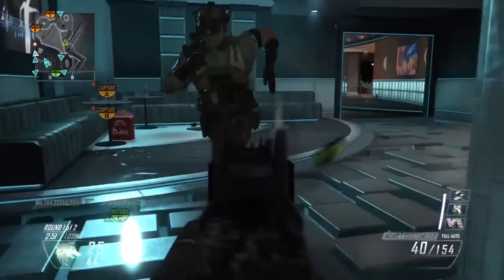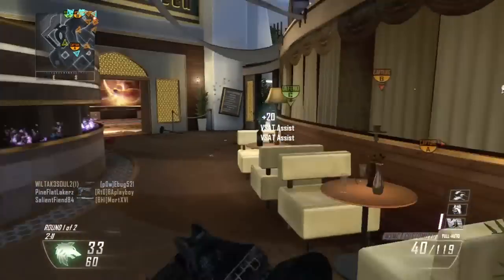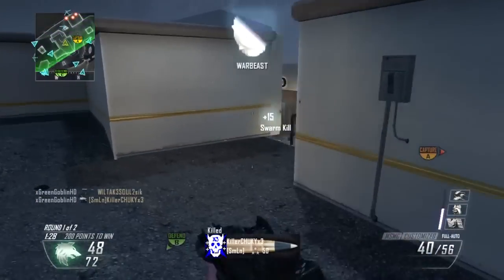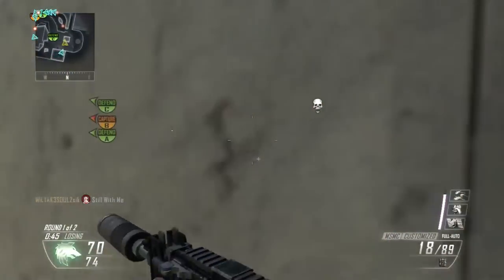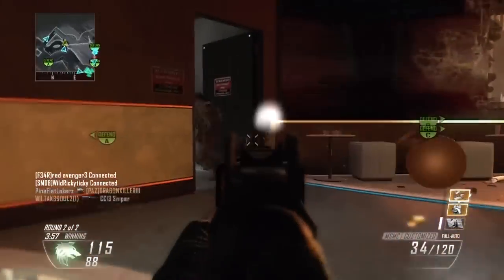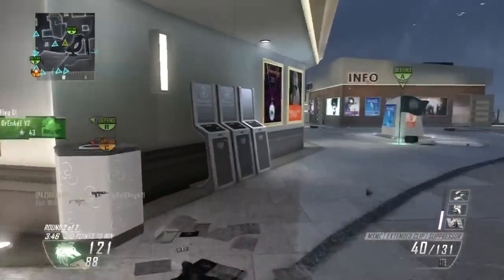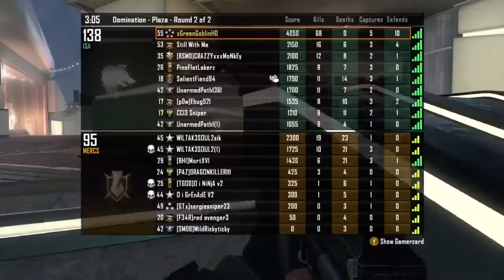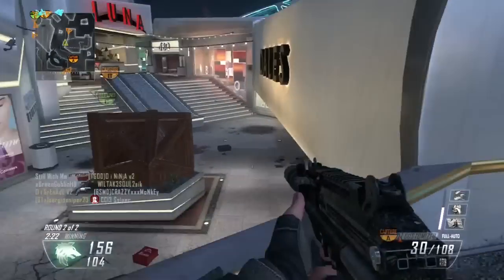96-4 Domination On Plaza - The Best Gun In Black Ops 2!